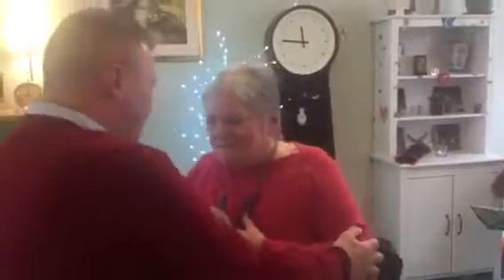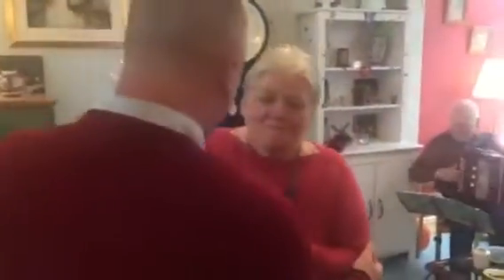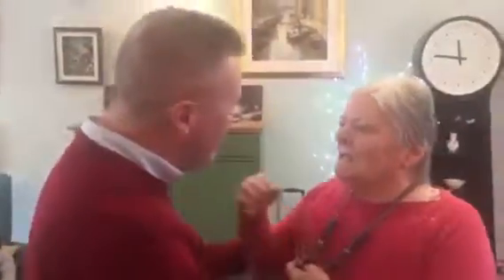Dr David Sheard arrives to avoca lodge at Saint Joseph's Shankill